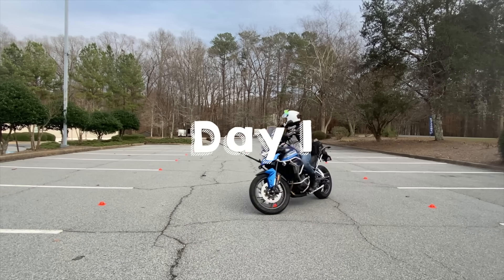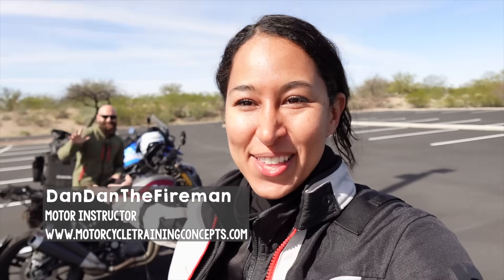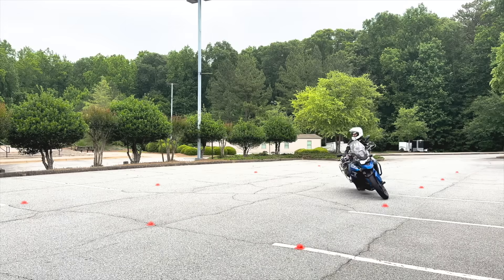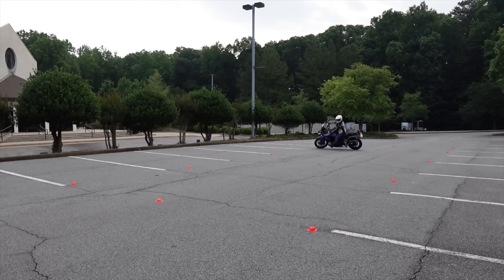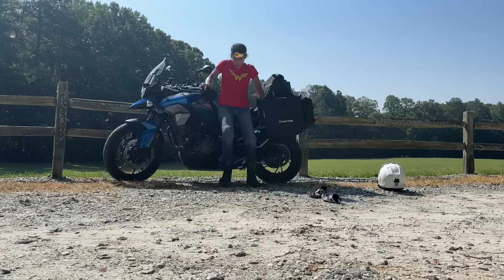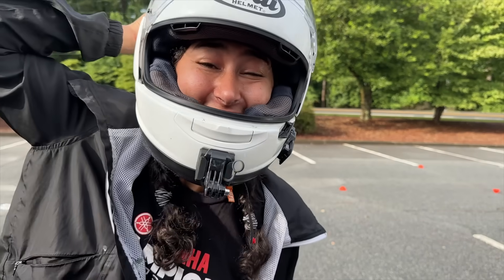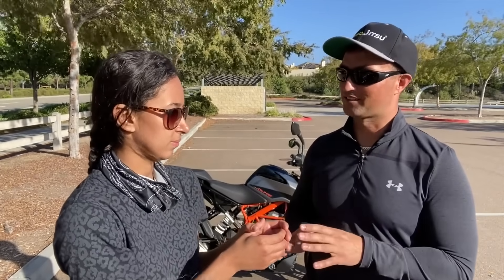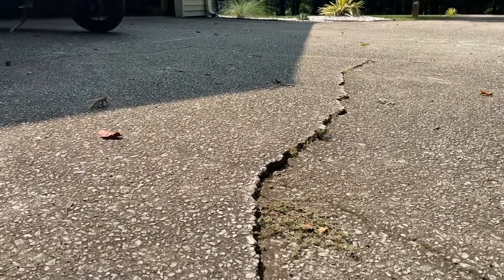I did 100 U-Turns a Day for 90 days... First it Got Worse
I continued my "100 u turns a day for 30 days" to 90 days. It got worse before it got better. If u turns are some of the hardest slow speed skills to do, if I can master this, I can do anything, right? I just got back from my cross country trip on my Triumph Tiger 900 GT Pro, and I found that I froze up to do u-turns in a real world scenario. So now I tackle that with the help of instructors and a retired Special Forces Sergeant.

Videos reserved only for channel members, like deleted bonus scenes!

📸 Recording Equipment
Insta 360 *get the "motorcycle kit"
My iPhone14 :P